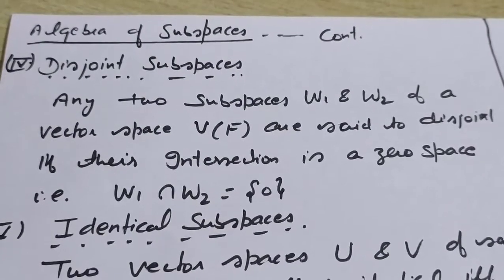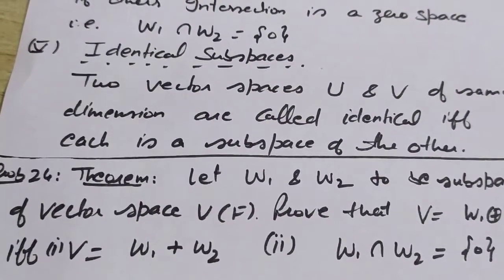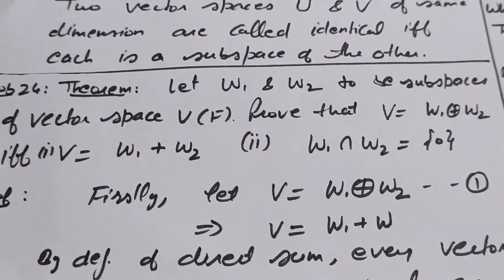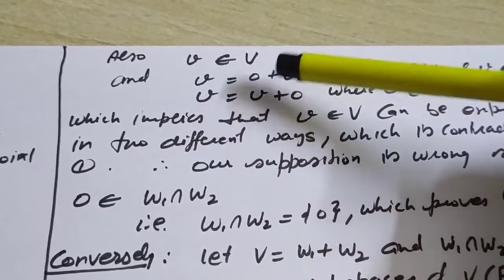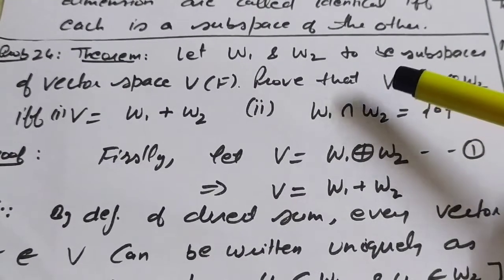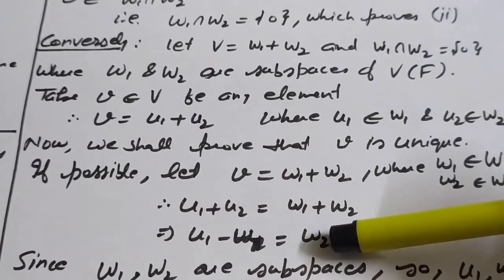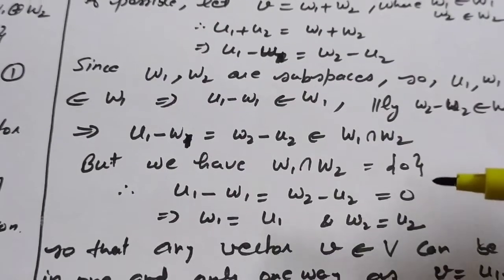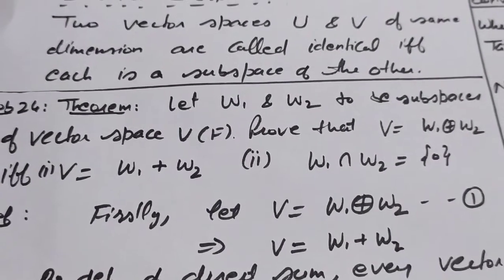algebra of vector subspace 2